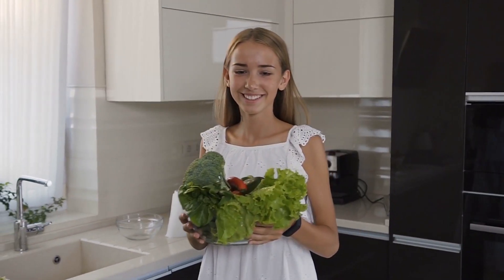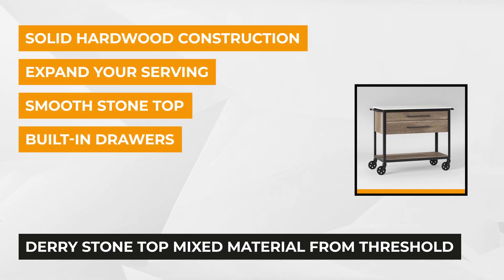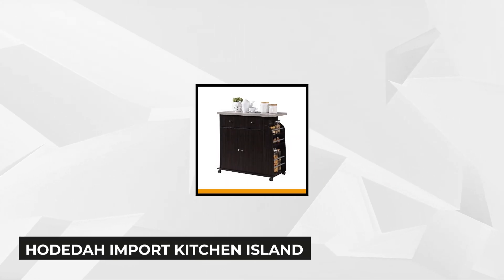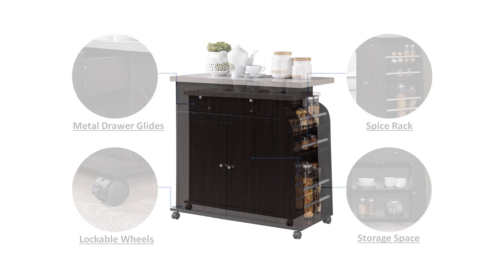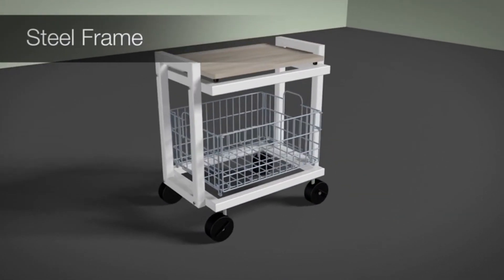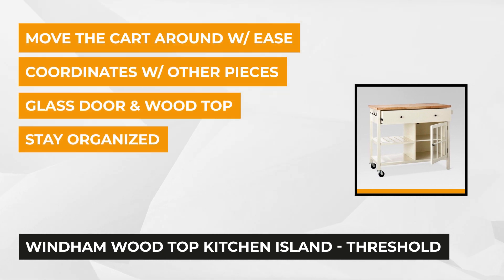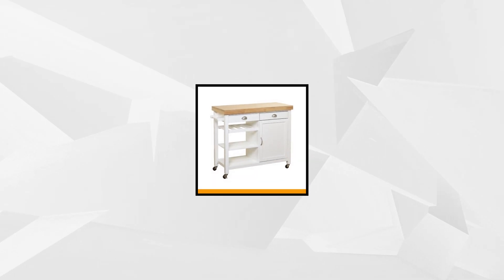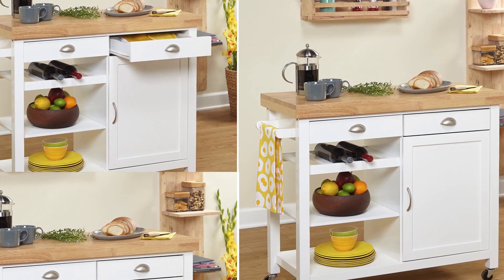✅Kitchen Cart: Best Kitchen Cart (Buying Guide)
Kitchen Cart: Our trained experts have spent days researching the best Kitchen Carts:
✅1. Derry Stone Kitchen Cart
✅2. Hodedah Kitchen Cart
✅3. Urb Space Cart System
✅4. Windham Wood Kitchen cart
✅5. Buylateral Martha Kitchen Cart

To save you both time and money, we’ve narrowed down to some of the best Kitchen Carts.
Check out an in-depth review of the best Kitchen Cart.

In this video, we make new research on the top best Kitchen Island.
This is the best Kitchen Island review.
Best time for buying your first Kitchen Cart.
If you think about another Kitchen Island Cart let us know and we will look at it as there are many other Kitchen Cart choices.

Kitchen Cart
Best Kitchen Cart
Kitchen Island
Kitchen Island Cart